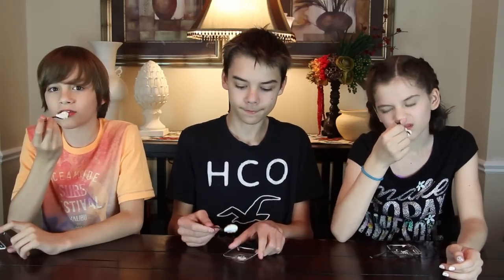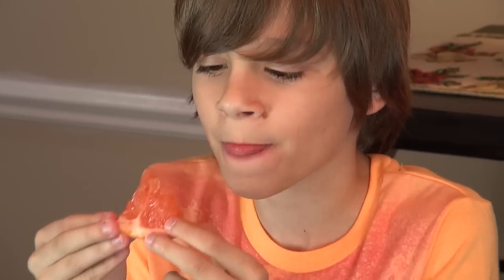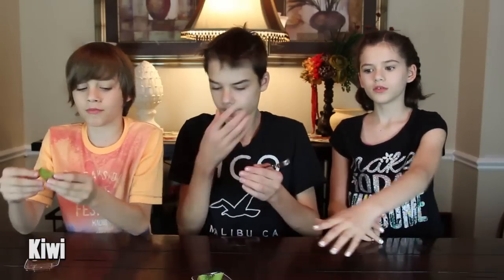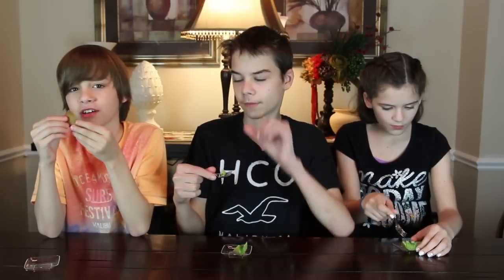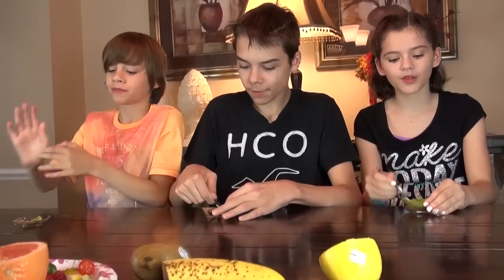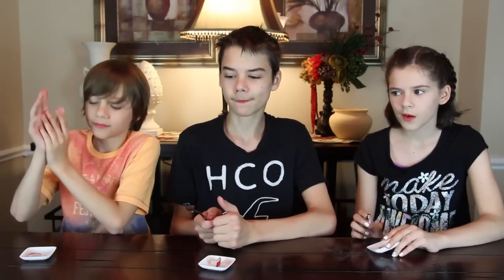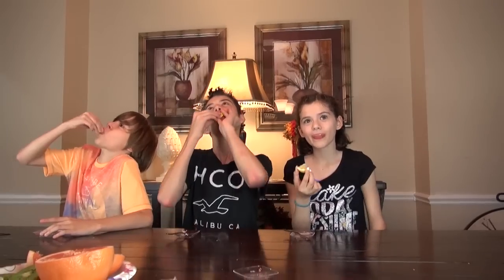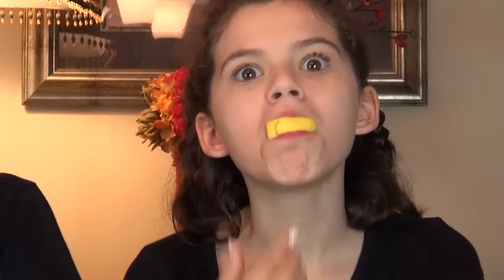THE mBERRY CHALLENGE!! | KITTIESMAMA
Today we do the mBerry Challenge!

About the mBerry:
Mberry Miracle Fruit Tablets contain no sugars or additives, but turn sour, acidic, and bitter flavors amazingly sweet through a 100% naturally occurring phenomenon.

In the days before the word "epic" lost all of its true meaning, words like "miraculous" were reserved for events occurring through divine intervention.

Thus, when Synsepalum dulcificum was discovered by a European explorer in 1725, it must have truly seemed supernatural. Chewing on this "miracle fruit" causes sour foods to taste mind-blowingly sweet.
Source: vat19

MUSIC USED IN VIDEO:
JoshWoodward.com
OTHER MUSIC: